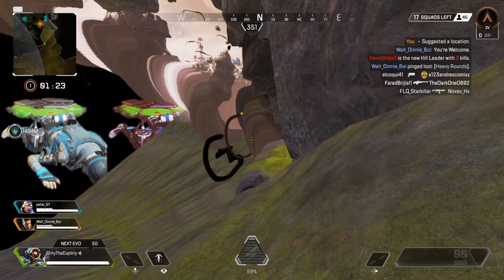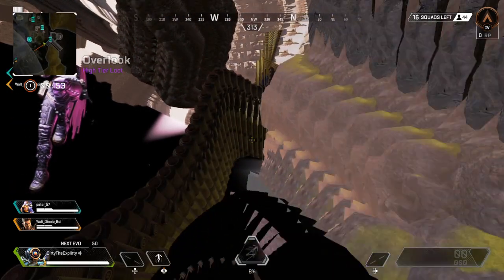Hidden Loot Bin and Map Hole (Apex Legends)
Access the only loot bin hidden under the map, trust me I've looked everywhere. Enjoy before they patch this final hole on World's Edge.